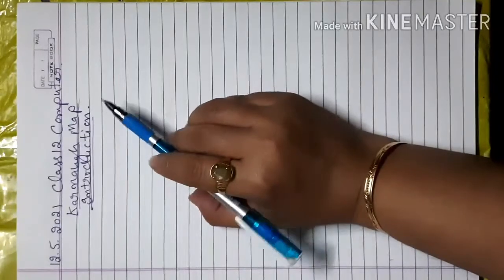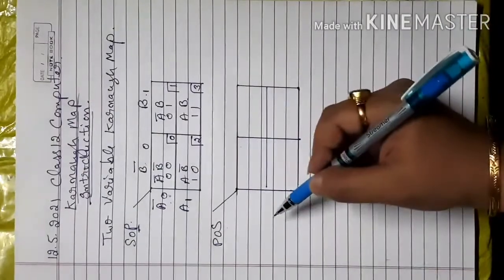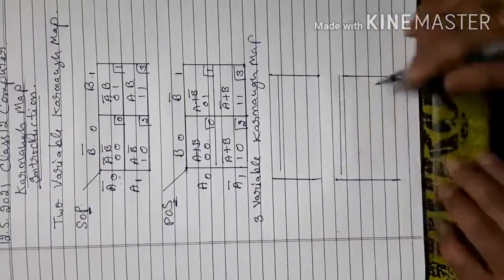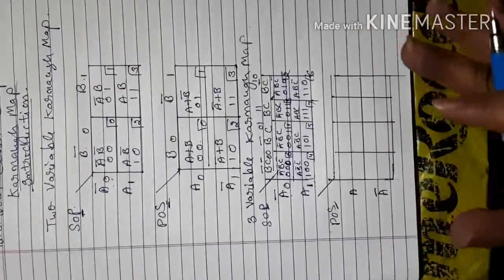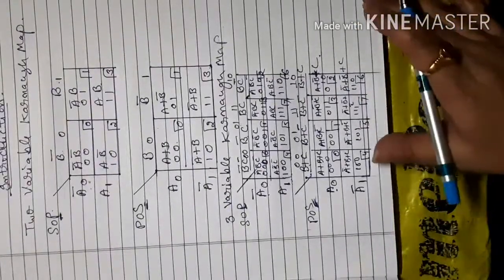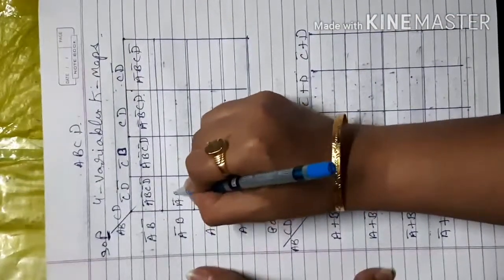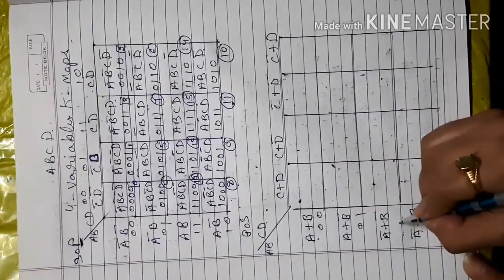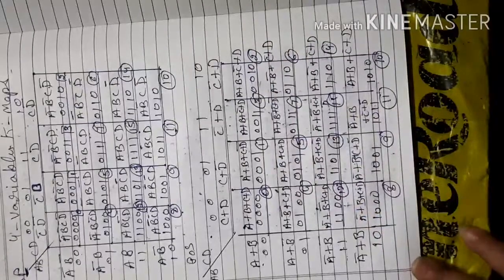Class 12 Computer Types of Karnaugh Maps 12.5.2021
Types of Karnaugh Maps